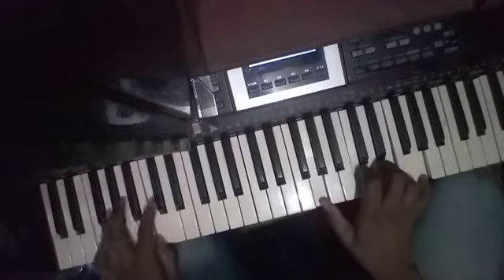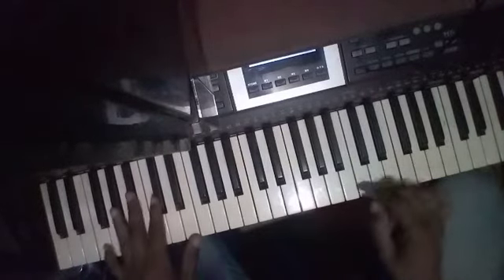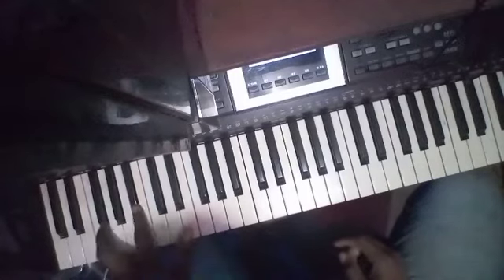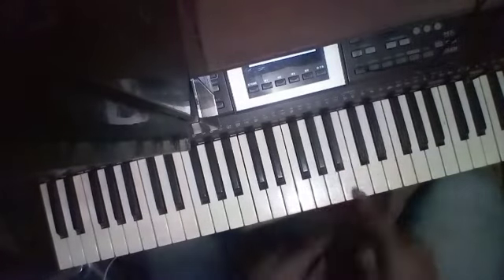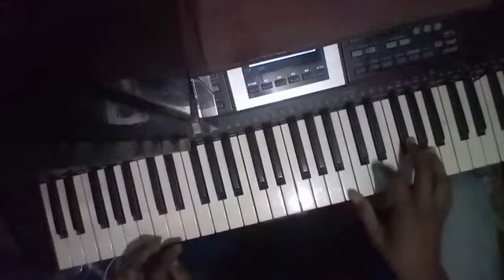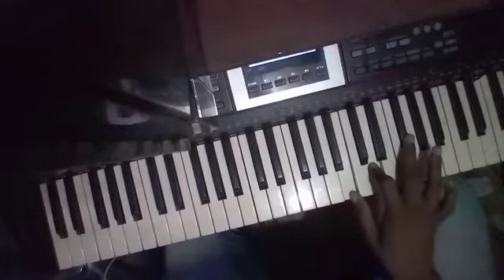how to split and play worship on the piano Pt2 _how to play we worship you.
learn more about my piano master class

Check out my premium piano materials you won't find on YouTube!!
1.hand independence
2.chord guessing
3.howto play diffrent music genres.
4.how to develop speed.
5. How to play hyms
6.makosa grooves
7.chord replacements (substitution)
8.all about passing chords
9.all about scales
10.chords that make you sound like a god
11.universal worship techniques
12.how to improvise
13. Timing.beats.bars.
14.building chords with melody.
15. Tritones
16.pitch bend techniques
17. How to split
18. How to sound like a guitarist
19.making beats with the piano
20. Advance modes and patterns on jazz and afrobeats
21. Piano repairs
22.composing piano music
23.piano voice tunning
24. Piano music business.
25.speed piano tutorial(an ebook that teaches you to play in few days)
25. And much more.
Even on requests .

Vicpiano is a sweet voiced singer, music producer,content promoter and blogger.
Over the years he has improved tremendously and also impacted back by organizing several seminars and shows.
He uses his YouTube channel to reach out to persons by uploading piano tutorial lectures on selected topics, musical videos and general music production.